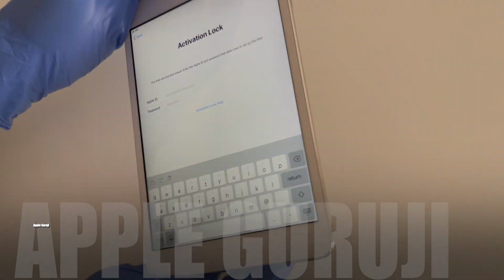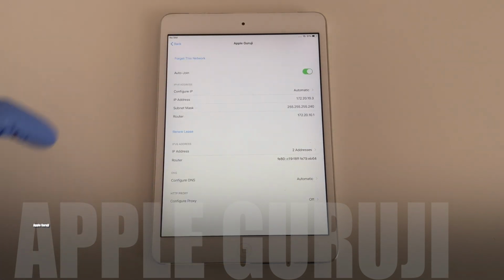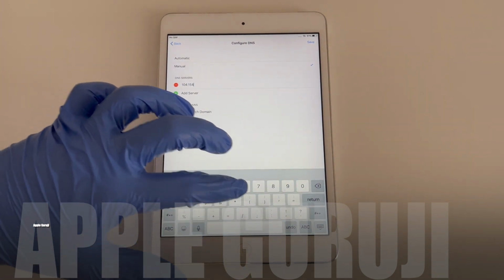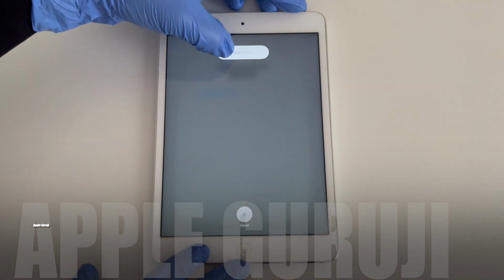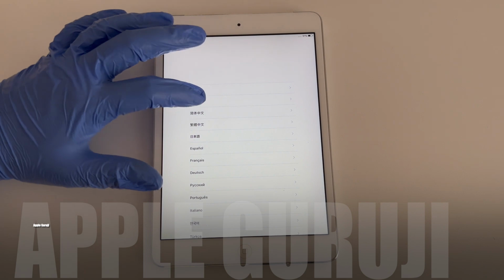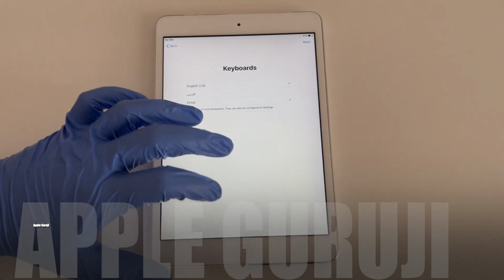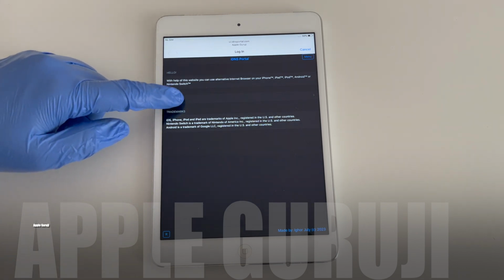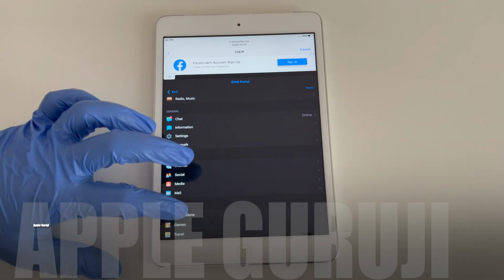iOS 16.5 iCloud bypass on iPad | Activation lock bypass on Apple iPad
Get free iCloud bypass -
Step 2 - Like our videos
Step 3 - Share our channel in social media and to your friends
Step 5 - Unlock your device for free.

This video shows how to bypass icloud activation lock on iPad with out cfw free.
iCloud activation unlock method permanently. This is a new icloud removal method working currently.  Remove icloud lock on iPhone using this method. You can use many features as shown in the video. This is free icloud unlock method. You can remove iCloud lock on iPhone, iPad and iPod using this method.

tags- Permanent iCloud unlock, permanent iCloud bypass, activation lock remove without password. how to remove iCloud without password. bypass icloud lock forgot password. remove pin lock. apple lock remove no password. skip iCloud. find my phone off.